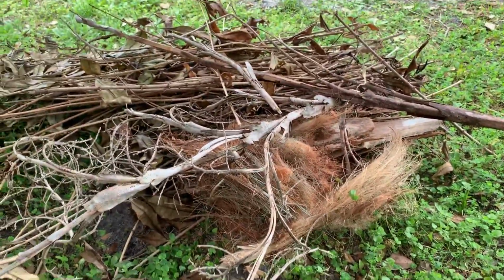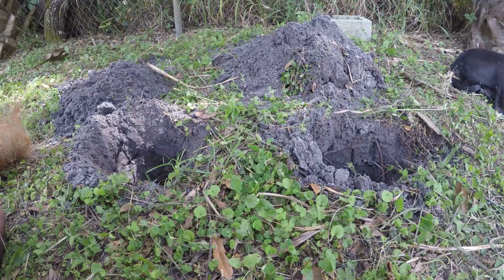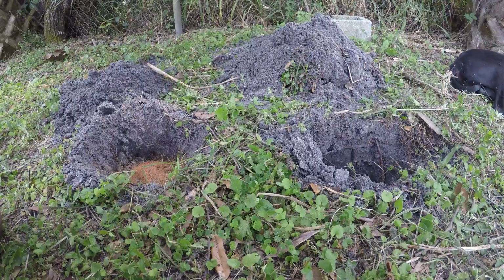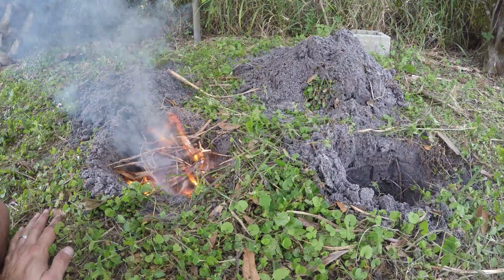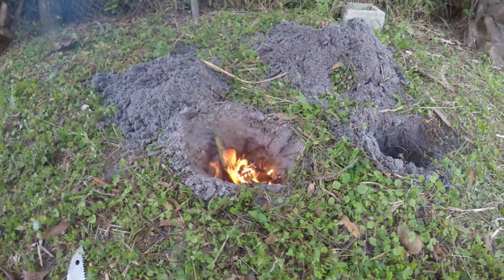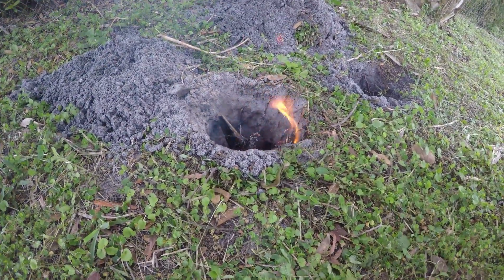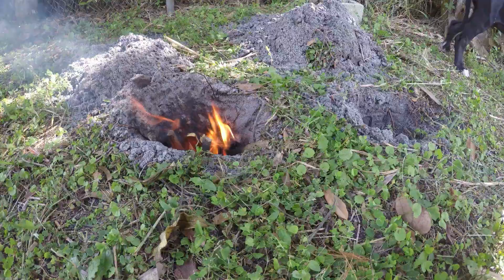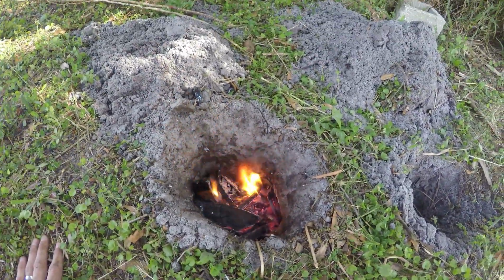Dakota Fire Pit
Join me and Sir Walter Fitzgerald as we build a quick and easy backyard Dakota Fire Pit.

Dakota fire pits are great for stealth camping and hikes. They are easy to make, great for cooking over, cause little smoke because of the airflow, use less wood, and are easy to cover up when you’re done so no one ever knows you’ve been there. If you’re a Steve Wallis enthusiast then this might be the perfect fire pit for you.